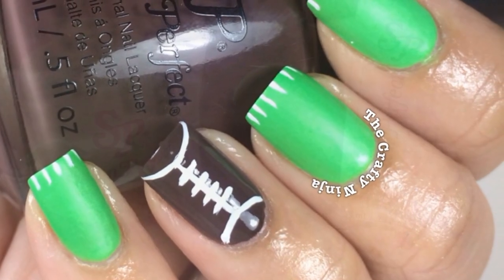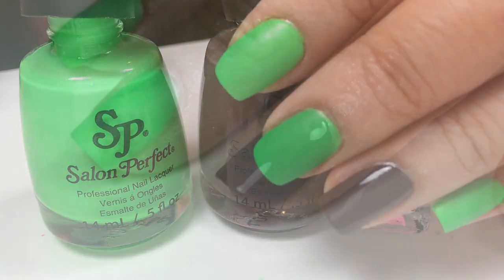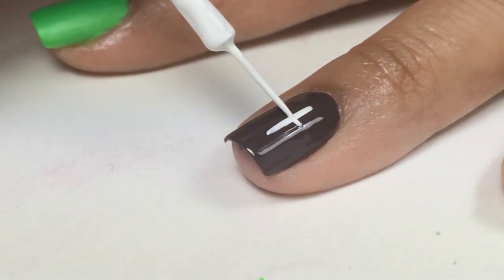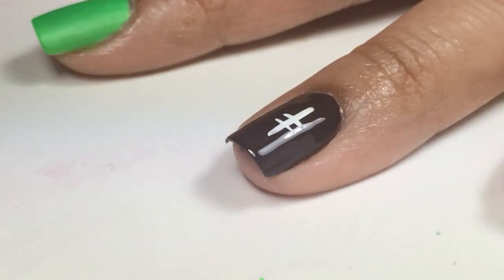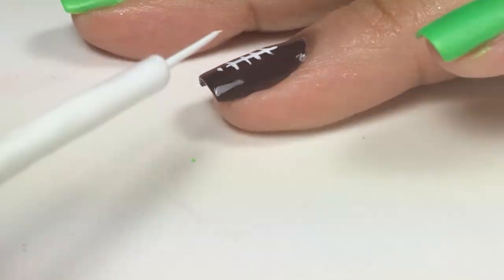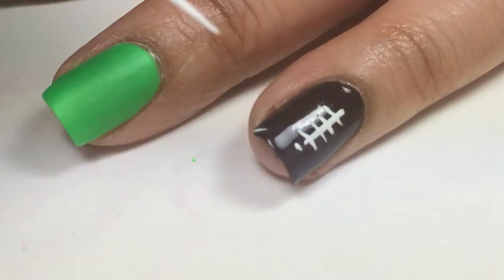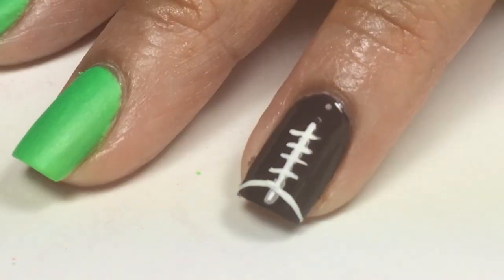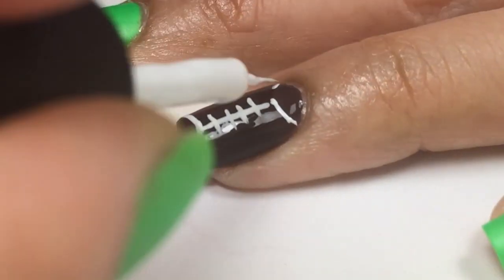Football Nail Tutorial by The Crafty Ninja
Football nail tutorial to show your support for your favorite team! I used all Salon Perfect polishes in Loopy Lime, Urban Myth, and White Out, which can be found at your local Walmart stores. Simple and easy nail design for any beginner nail artist.